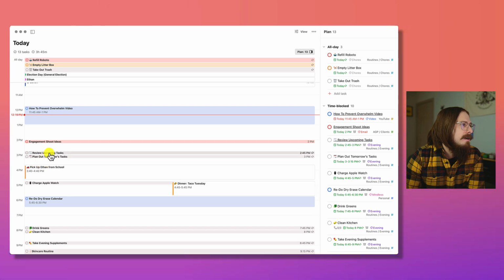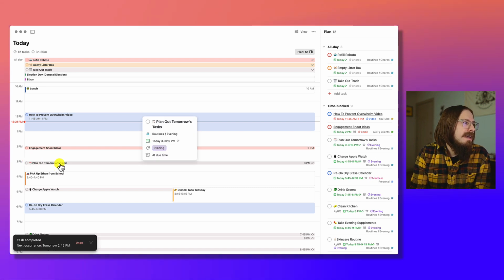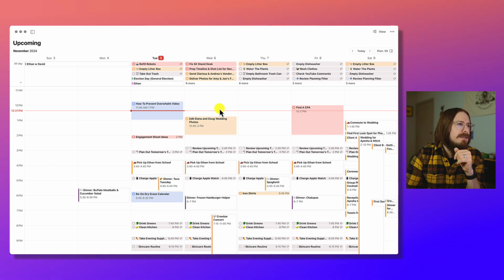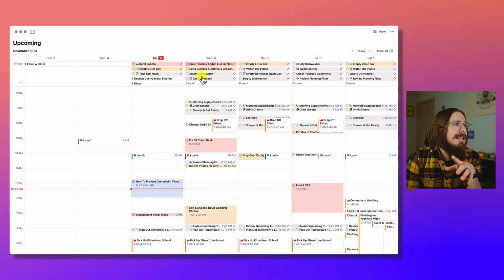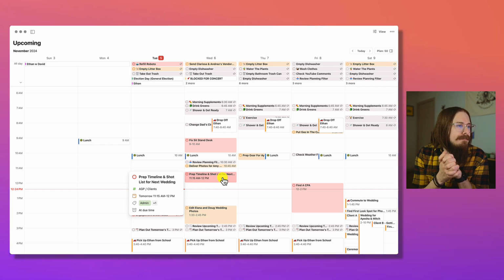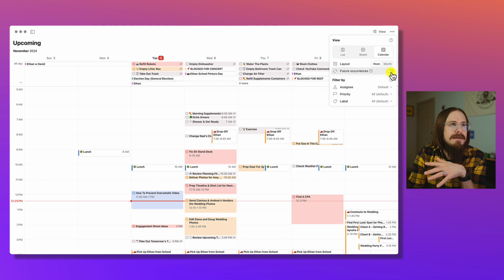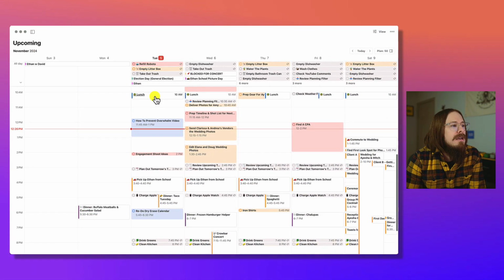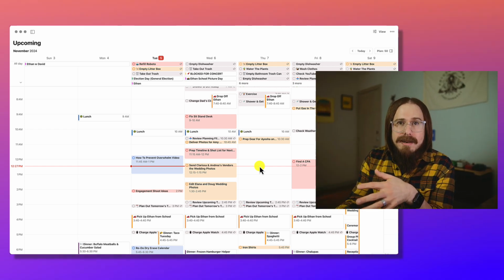How I Prevent Overwhelm in Life by Time Blocking in Todoist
Feeling overwhelmed as a creative with ADHD? In this video, I break down how I use time-blocking with Todoist to stay organized and avoid burnout during my busy season as a photographer. I share practical ways to manage decision fatigue, prioritize tasks, and maintain balance across work, family, and personal projects. Whether you're a photographer or creative juggling multiple roles, these strategies can help simplify your workflow.

💌 Join my free email newsletter to be notified when I launch my Todoist course and productivity community for us all to grow together in 2025!

My YouTube Equipment & Software
- Camera (Nikon zF) ➡︎
- Camera Lens (24mm 1.4) ➡︎
- Camera Light ➡︎
- SD Card ➡︎
- Capture Card ➡︎

⏰ Timecodes ⏰
00:00 - Introduction
02:51 - What's Going On In Life Right Now
06:36 - Why Time Blocking Prevents Overwhelm
09:13 - Sunday Is A Planning Day
12:12 - Time Blocking in Todoist
20:33 - Wrapping Up
23:10 - Future Plans For A Community
23:58 - Join The Email List
24:39 - Todoist Course Idea